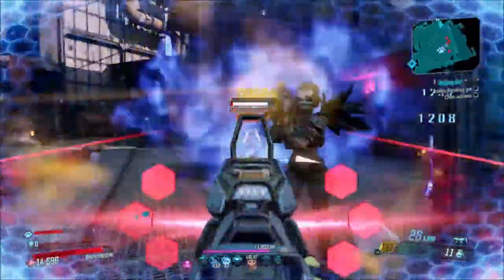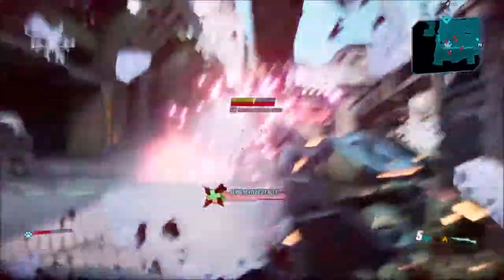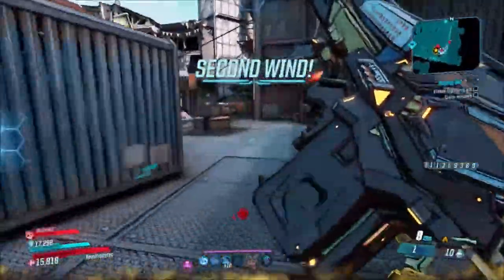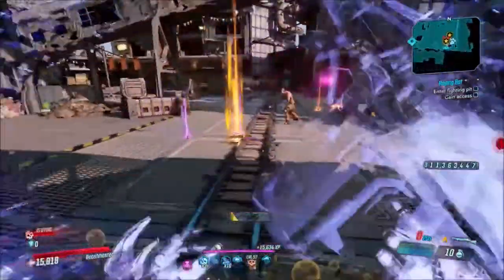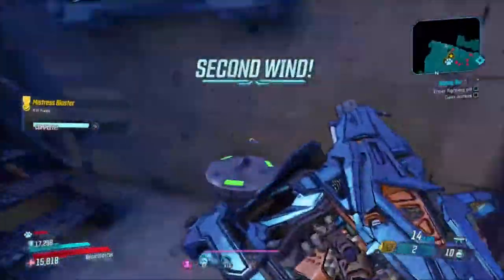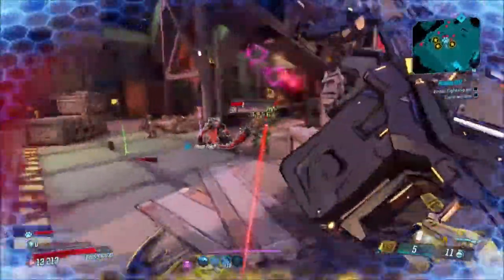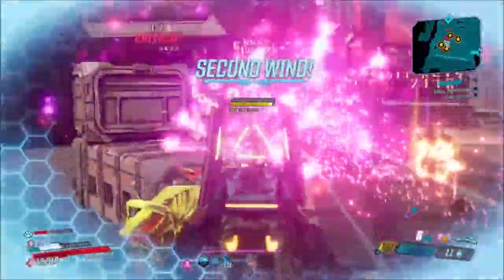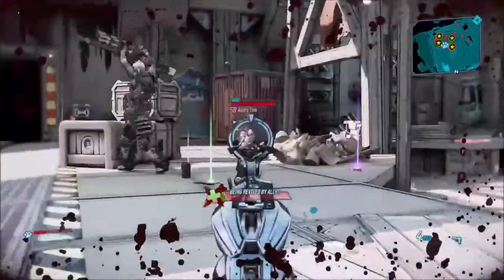Gearbox Please Leave Legendaries in Vending Machines!